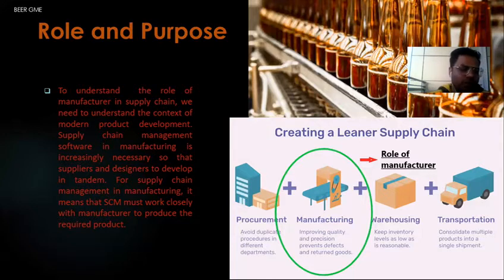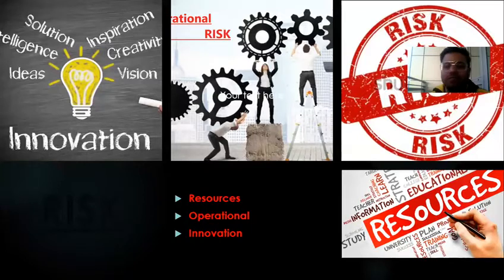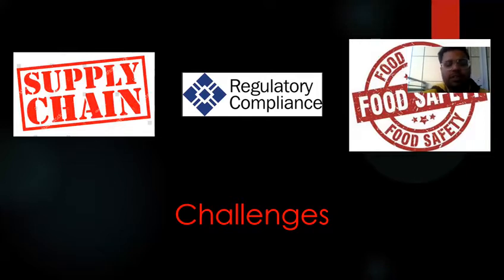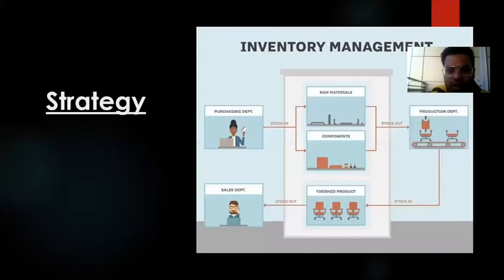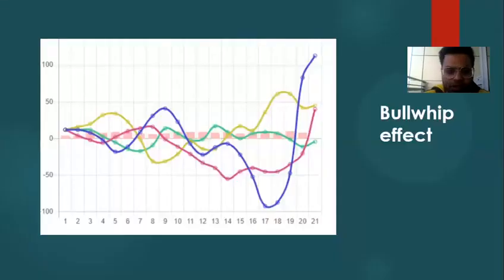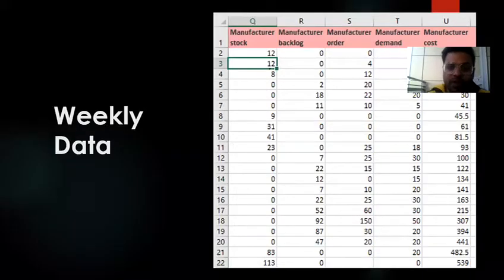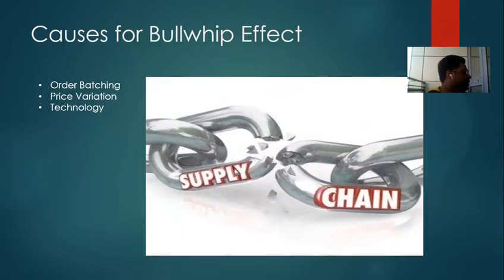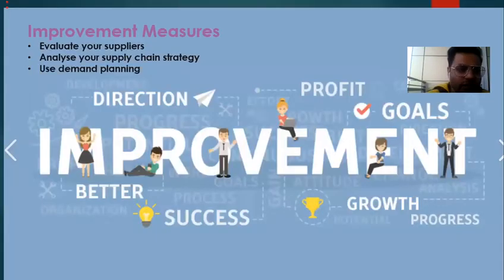Beer Game Supply Chain